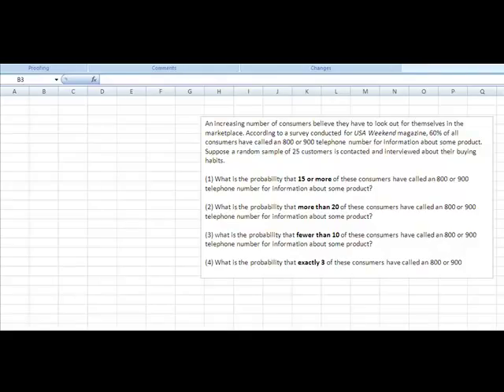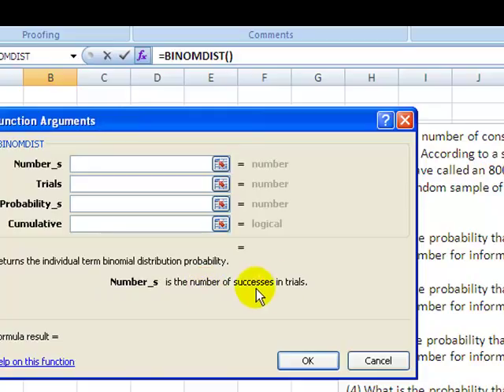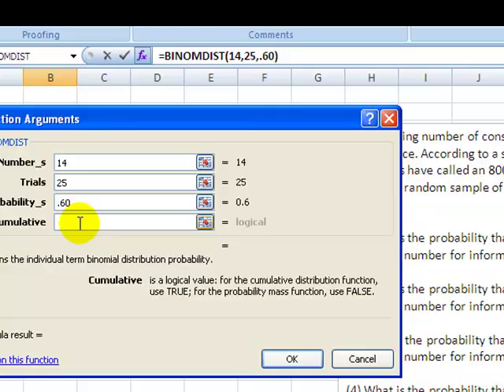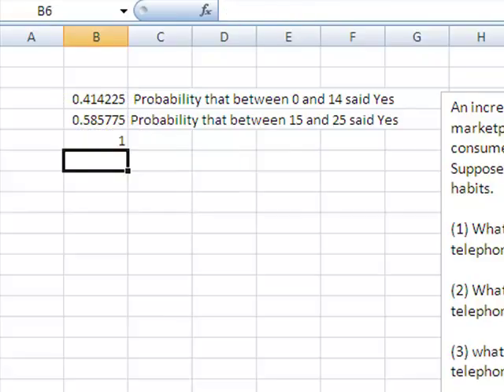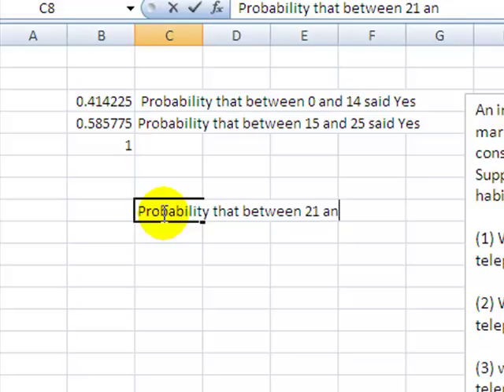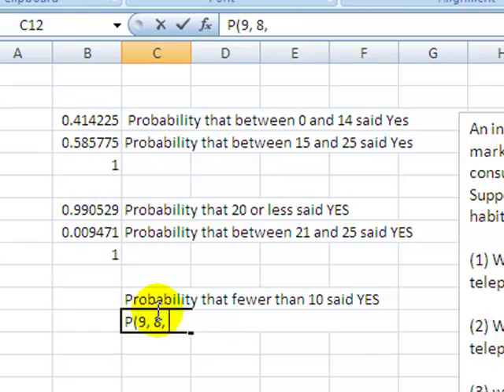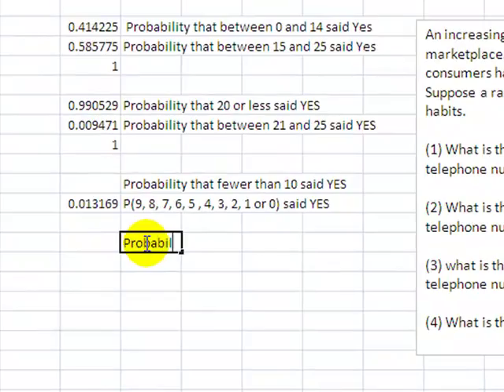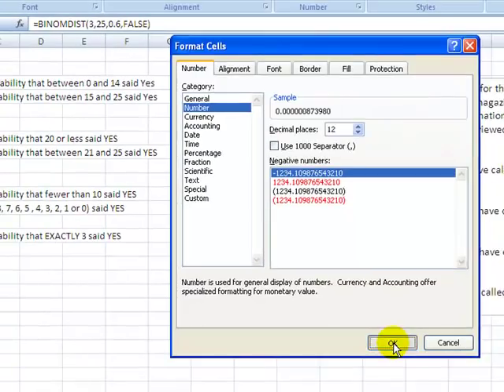Statistics: The Binomial Distribution using Excel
This video demonstrates using Excel to solve for probabilities using the Binomial Probability Distribution